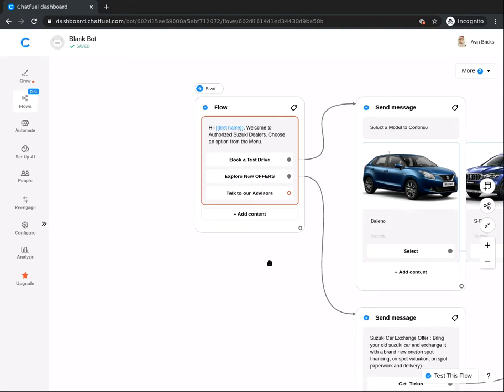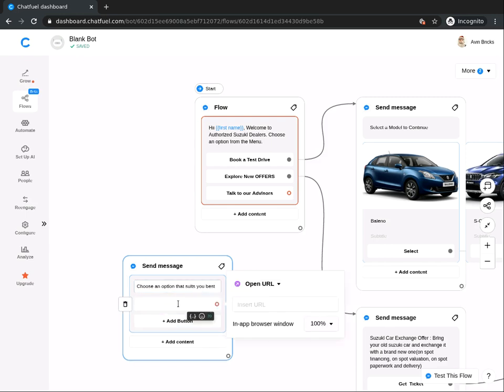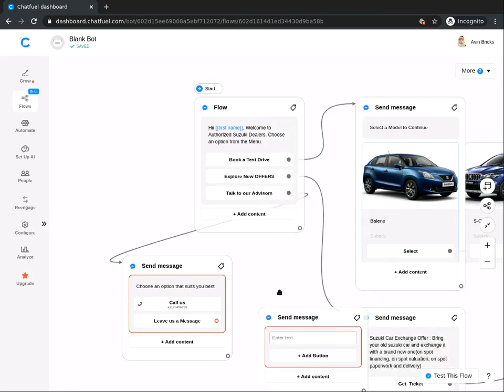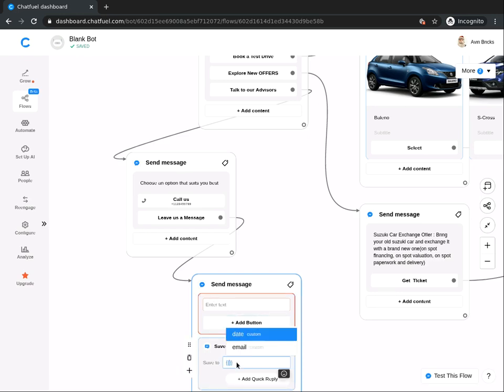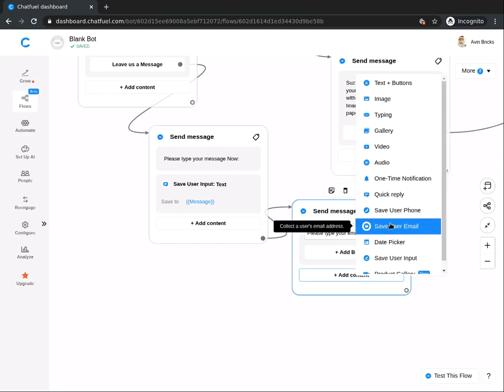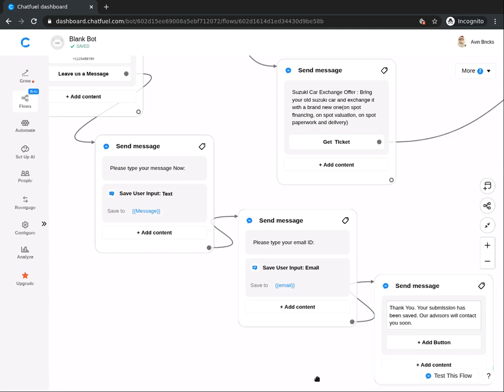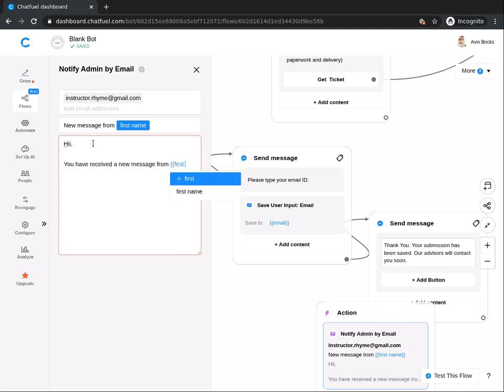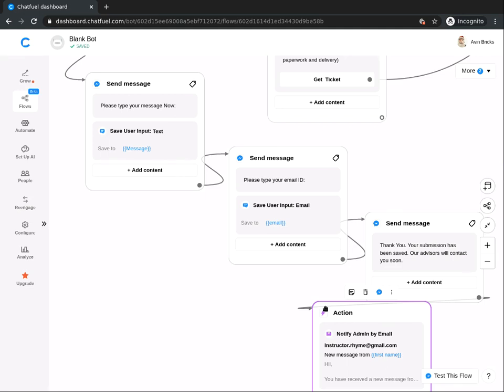How To Create a Massenger Chatbot Using Chatfuel | Learning Zone | Lead Generation Chatbot | Part 5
Certainly! Here's a description for your YouTube series on creating a chatbot using Chatfuel:
🚀 Unlock the Power of Conversational AI: Create Your Own Messenger Chatbot with Chatfuel! 🤖💬

Ready to dive into the exciting world of chatbots? Join us in this comprehensive video series where we demystify the process of creating a dynamic Messenger chatbot using Chatfuel. Whether you're a seasoned developer or a curious beginner, this step-by-step guide will empower you to build intelligent and engaging chatbots that enhance user experiences.

🔧 What You'll Learn:

1. Introduction to Chatfuel: Get acquainted with the Chatfuel platform and understand how it simplifies the chatbot development process.

2. Setting Up Your Chatbot: Follow along as we guide you through the initial setup, including creating an account, connecting your Facebook page, and configuring basic settings.

3.Building Blocks of Chatbot Logic: Explore the fundamental building blocks of chatbot logic, such as keywords, triggers, and responses, to make your bot responsive and user-friendly.

4. Advanced Features: Elevate your chatbot game with advanced features like quick replies, buttons, and plugins. Learn how to integrate media, such as images and videos, to make your bot visually appealing.

5. Natural Language Processing (NLP): Dive into the world of NLP and discover how to make your chatbot understand and respond more intuitively to user input.

6. Testing and Debugging: Ensure your chatbot is polished and error-free by mastering testing and debugging techniques.

7. Deploying Your Chatbot: Learn the ins and outs of deploying your chatbot to Facebook Messenger. We'll guide you through the process, ensuring a seamless launch.

8. Optimizing User Engagement: Discover strategies for maximizing user engagement, from personalized greetings to proactive interactions that keep users coming back.

9. Analytics and Insights: Leverage Chatfuel's analytics tools to gain valuable insights into user interactions, allowing you to refine and optimize your chatbot over time.

Hope! you like this video, If you like this video you can share your friends, You can leave your opinion in a comment.